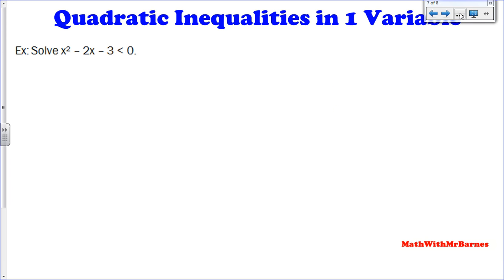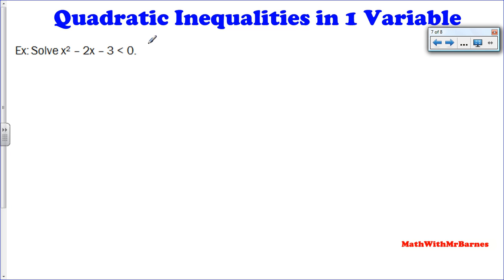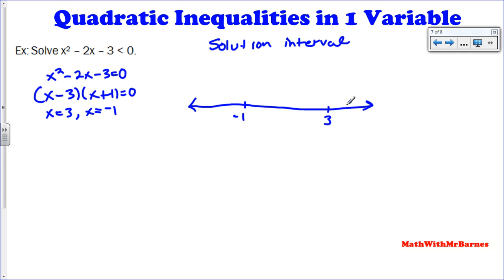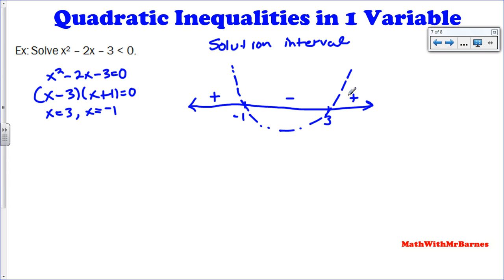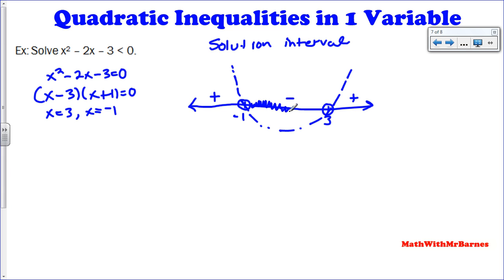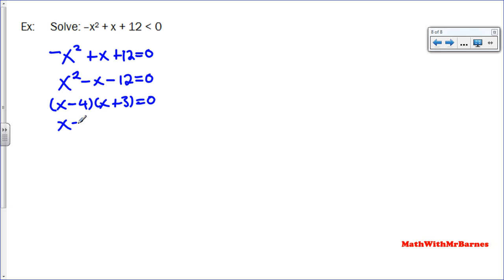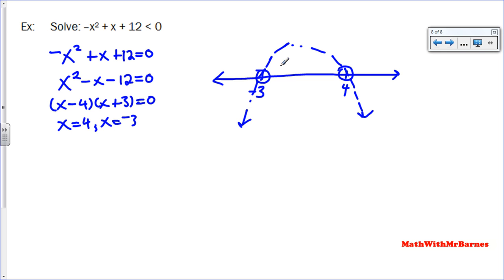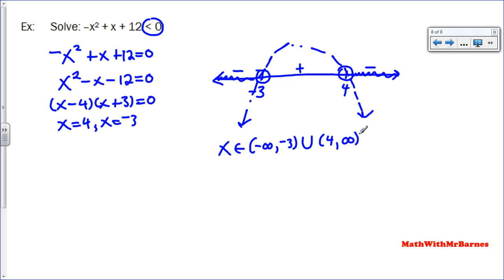Quadratic Inequalities in One Variable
Solving Quadratic Inequalities in one variable by creating a number line and a solution interval. You need to be able to find the x-intercept to be able to solve inequalities.